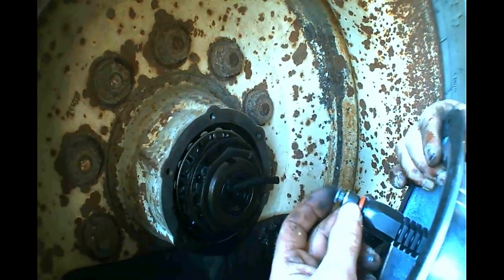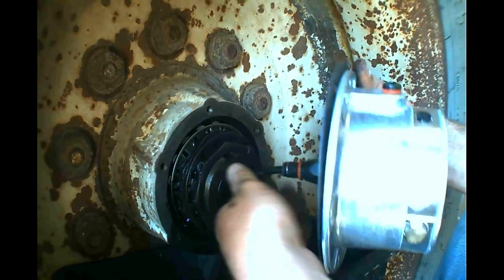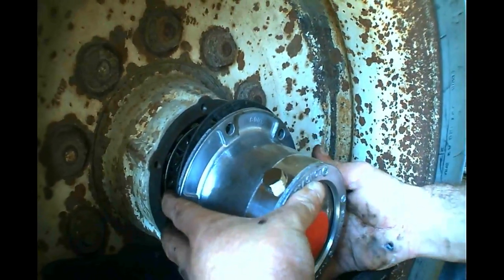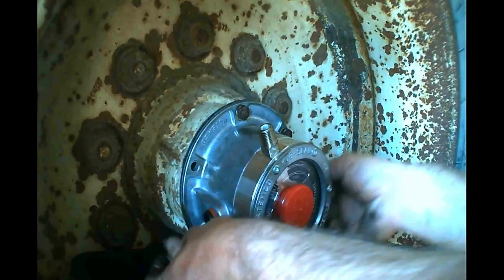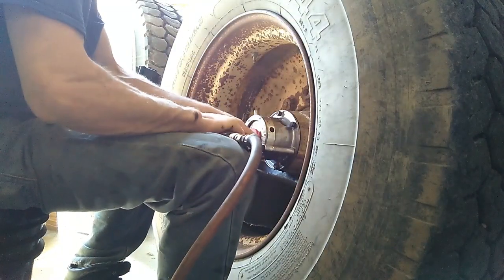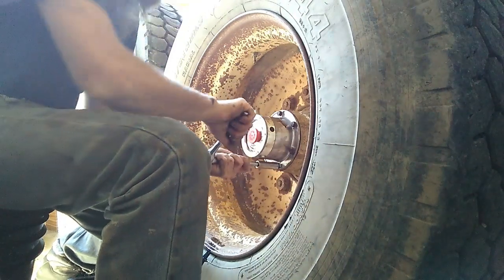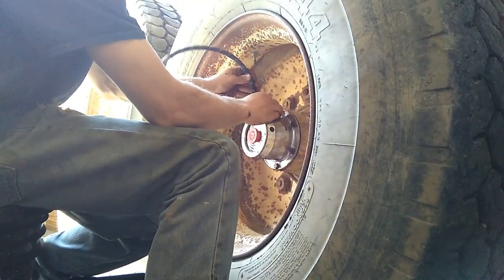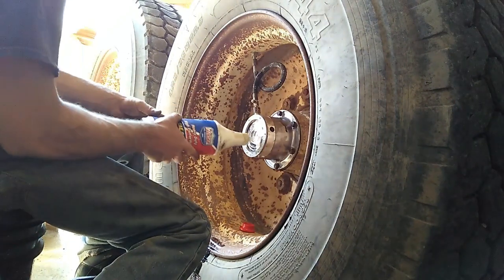stemco aeris tire inflation system oil bath hub cap replacement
replacing oil bath hub cap on a trailer equipped with automatic tire inflation system